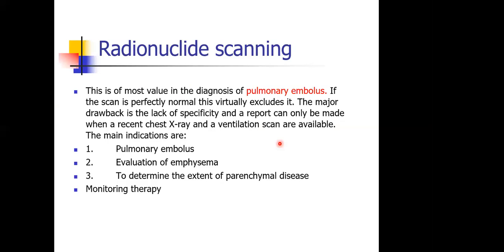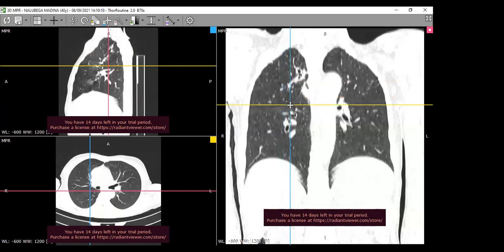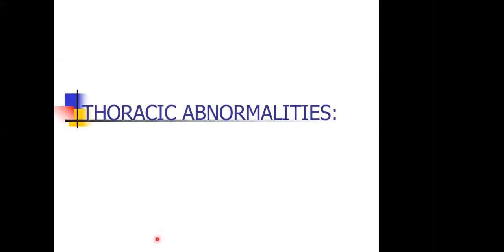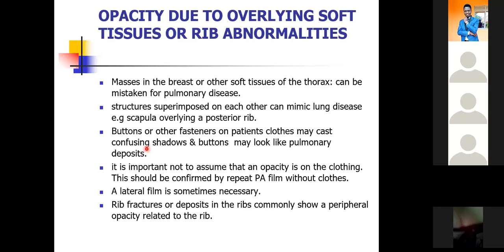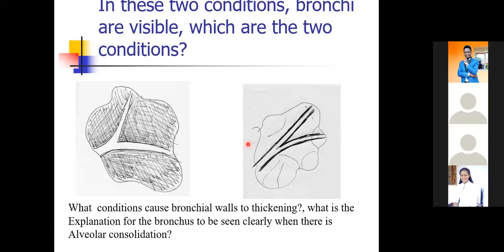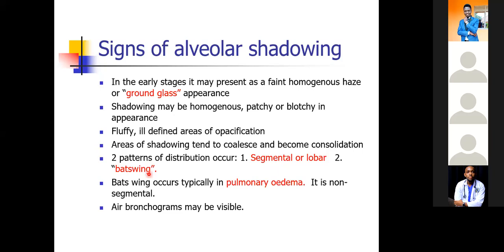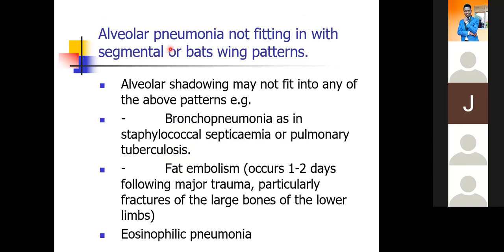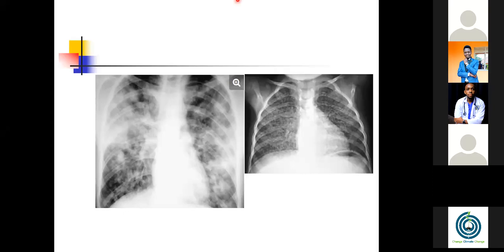Other Imaging modalities for the chest by Radiologist Dr. Acan Moses.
This is a radiology lecture on other Imaging modalities for the chest by Radiologist Dr. Acan Moses of Mbarara University of Science and Technology recorded on 9th September, 2021.